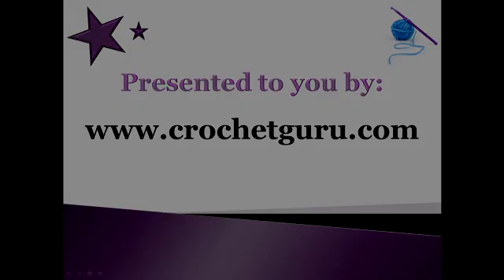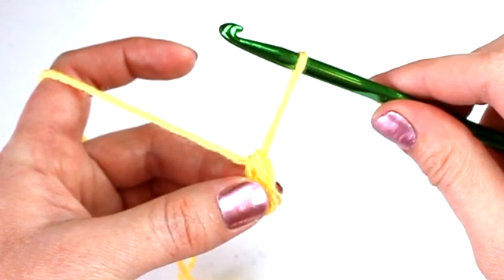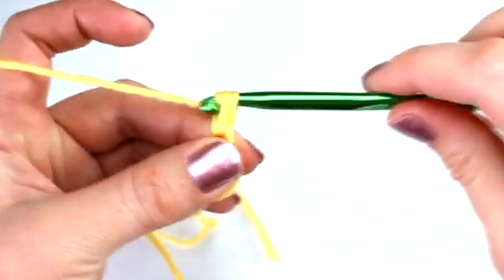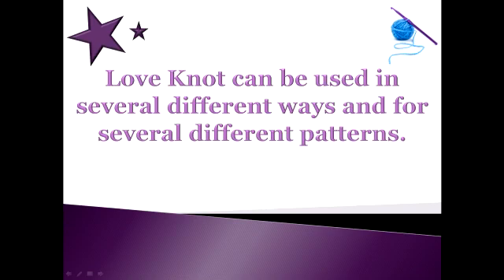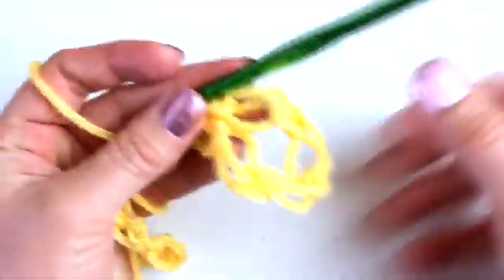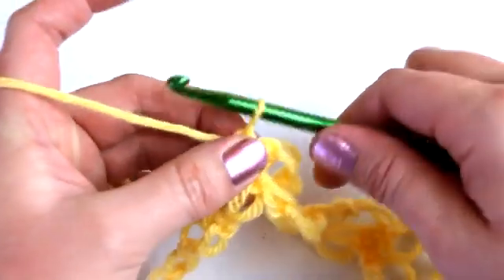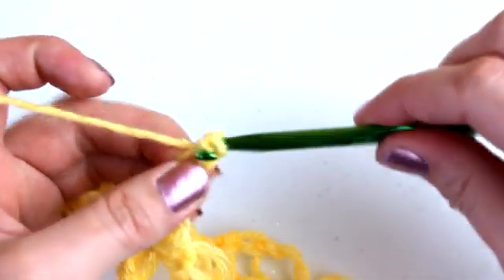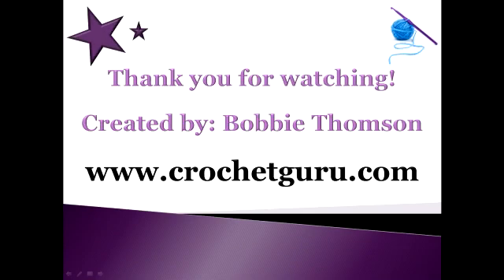Crochet Love Knot - Stitch Guide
Learn how to crochet the love knot or lover's knot by watching this stitch guide tutorial. This crochet stitch is also called the Solomon's knot.

Here is the link to the Love Knot diagram.

If you have any special crochet video requests let me know by posting a comment in the comments section below. I would love to hear your ideas!